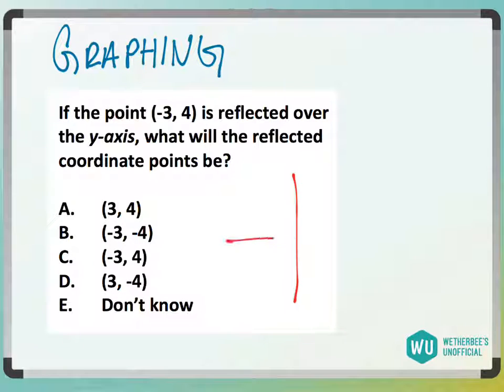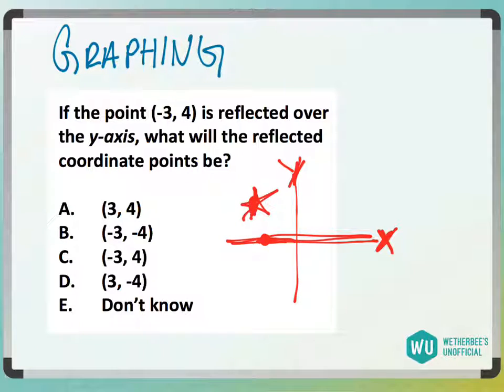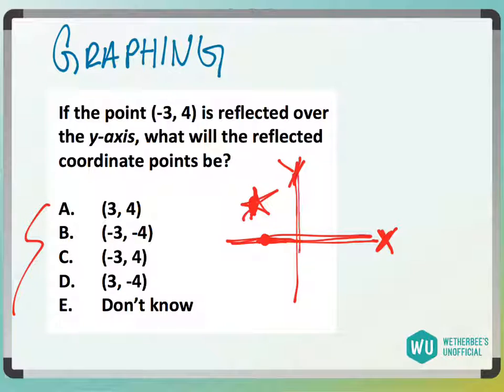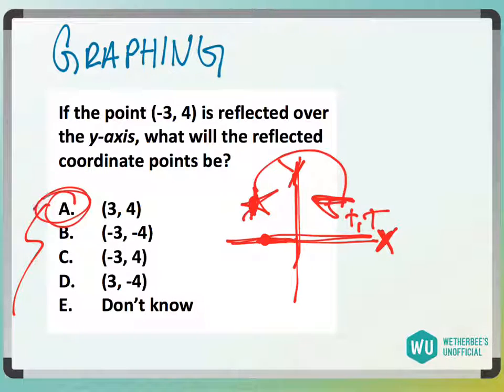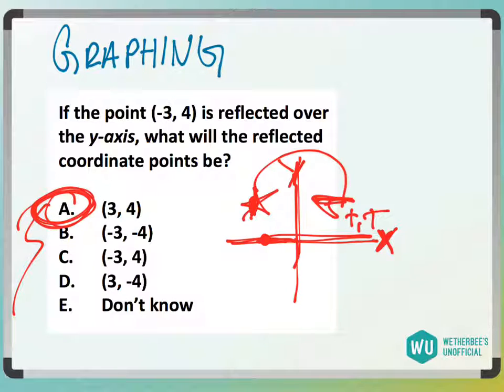Graphing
Graphing, ACT, SAT